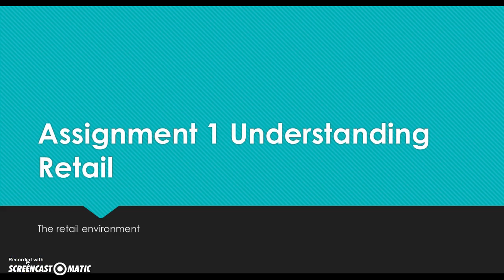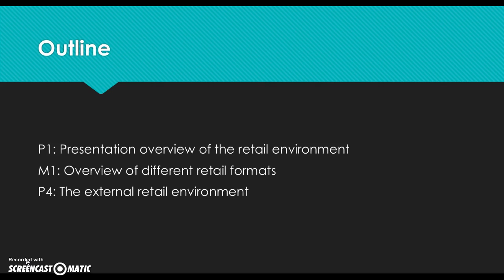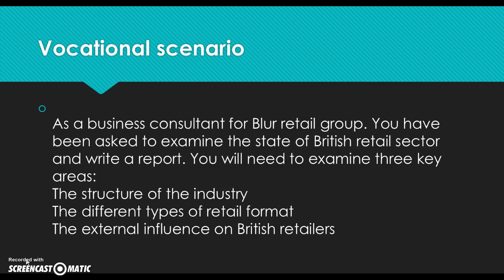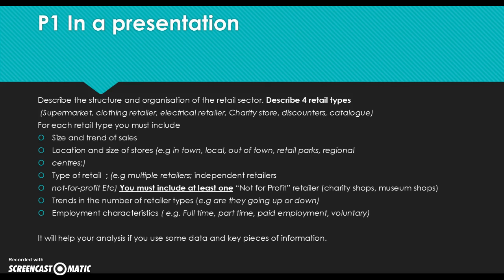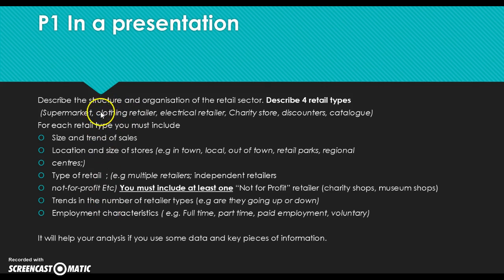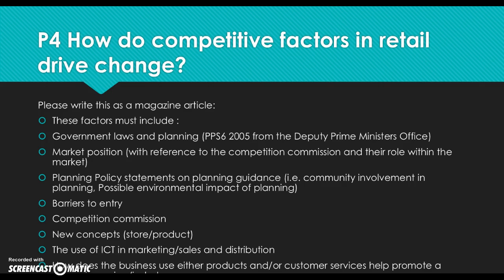Assignment 1 retail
A guide to assignment 1